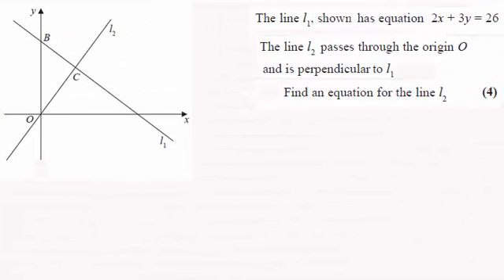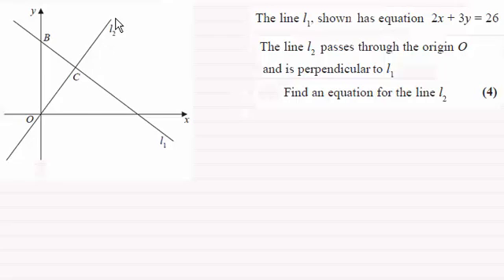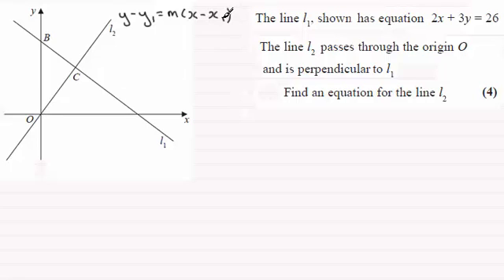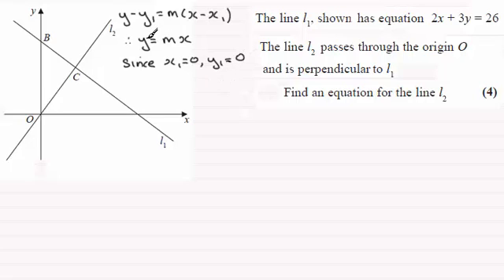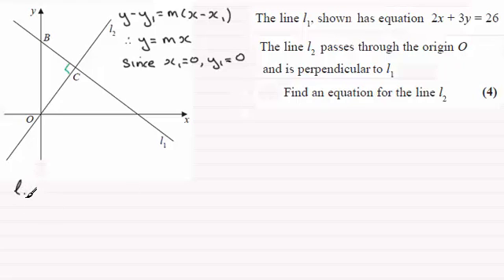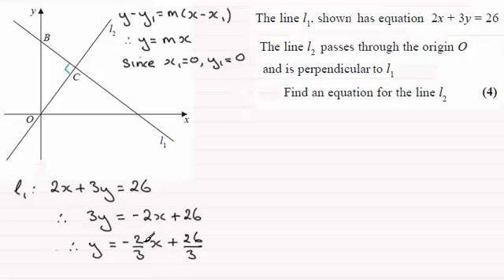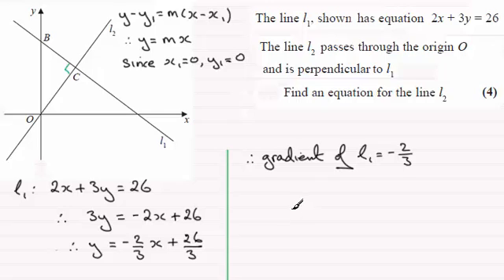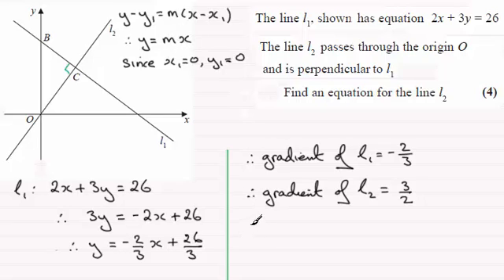Edexcel C1 Core Maths June 2014 Q9(a) : ExamSolutions Maths Revision